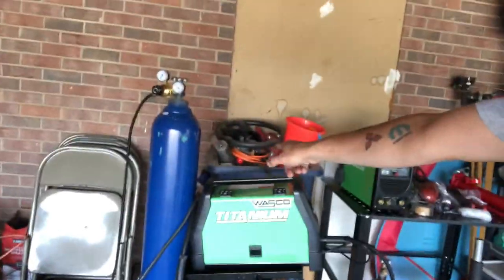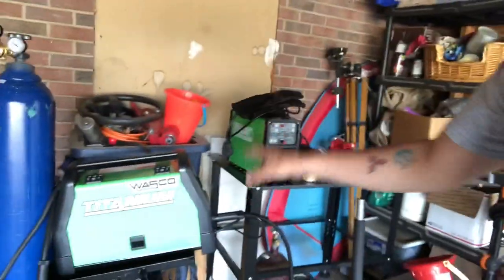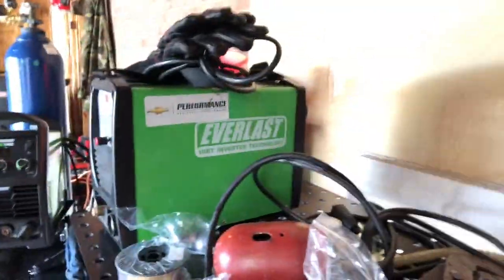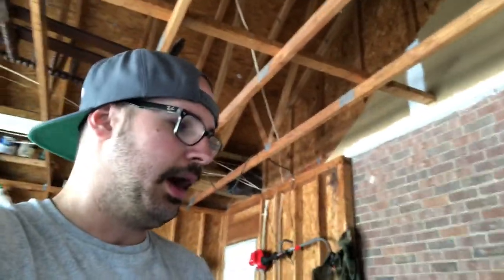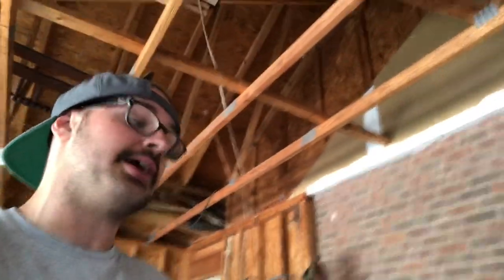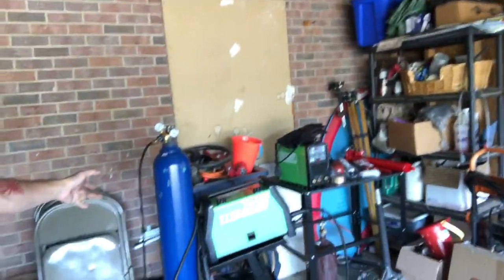Major updates the 10point rhodes roll cage is here!